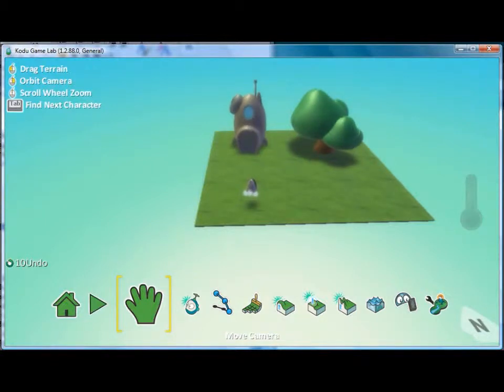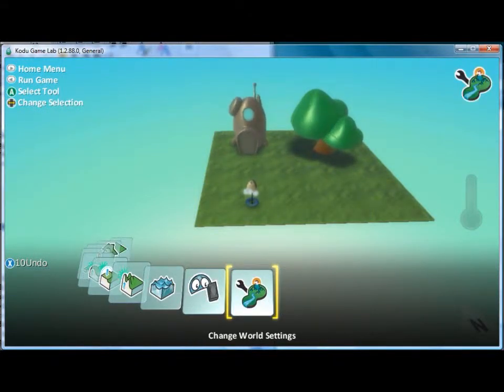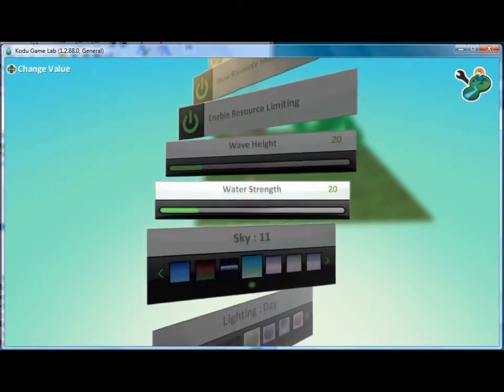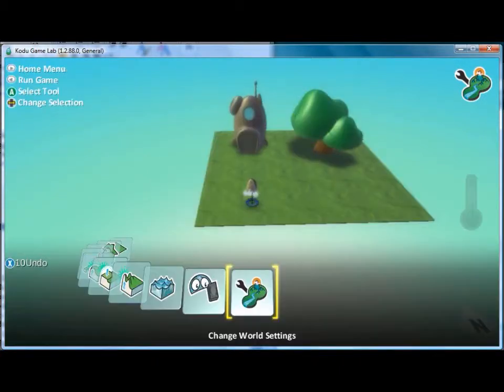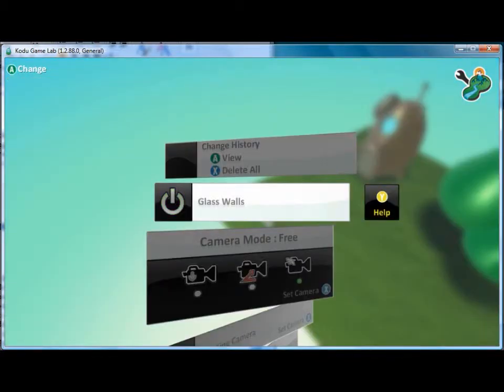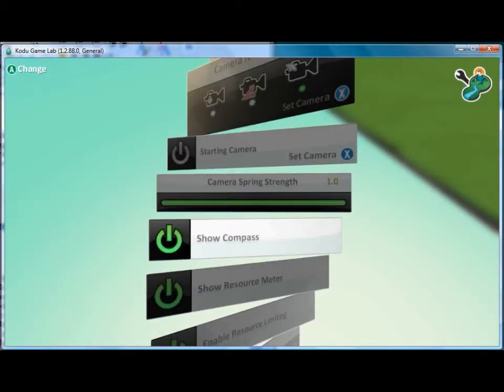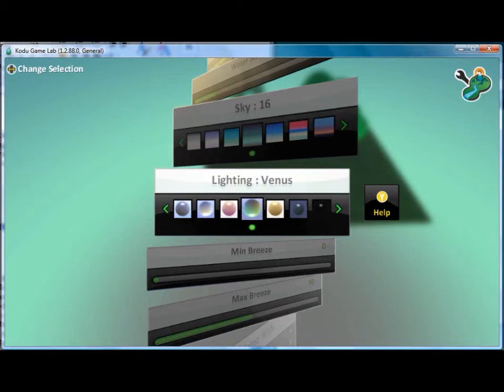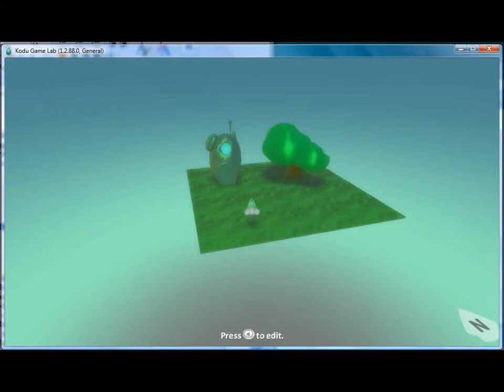Changing World Settings in Kodu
Hi, Studio K game designers! Learn how to change world settings within your level in Kodu.

Learn more about becoming a game designer and member of the Studio K Community by going